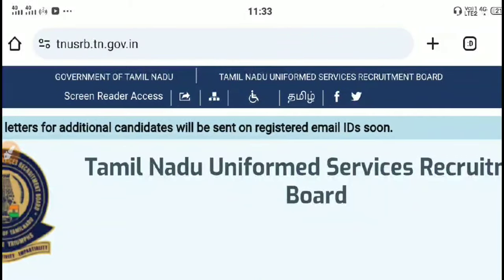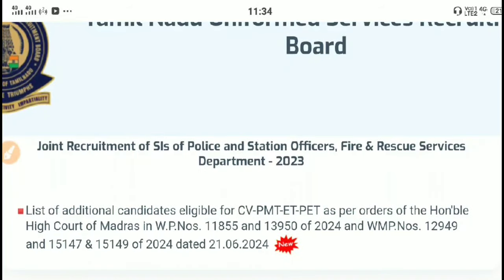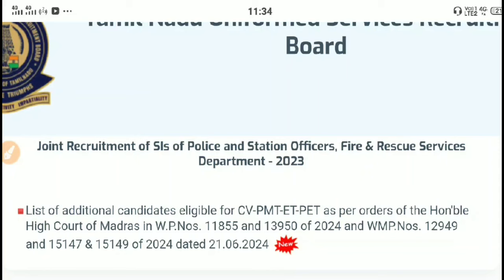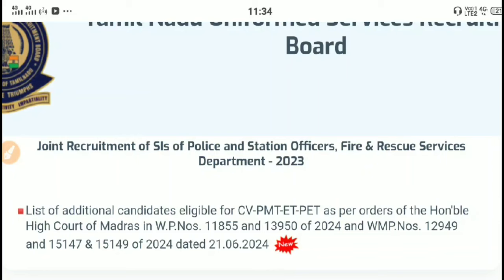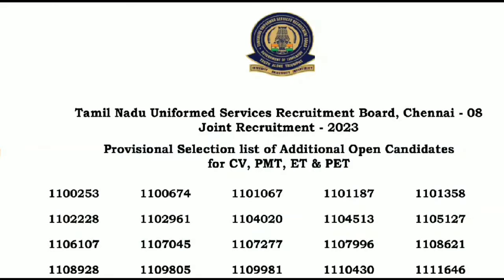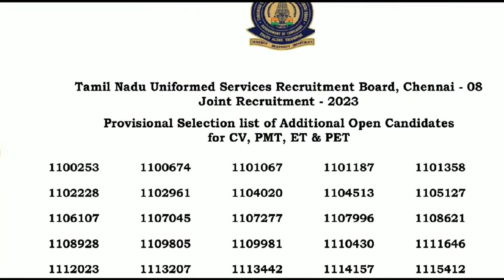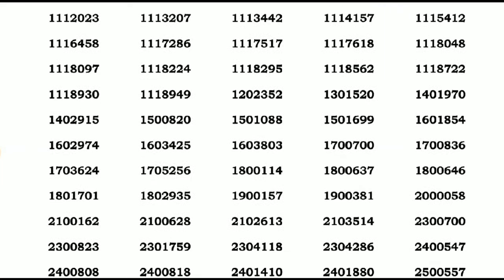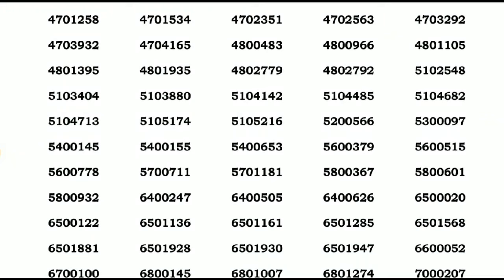BIG UPDATE | 2023 TNUSRB JOINT RECRUITMENT | RE-RESULT OUT | CHECK NOW